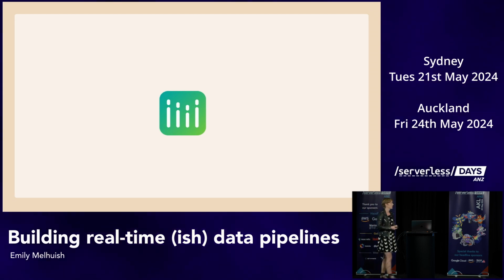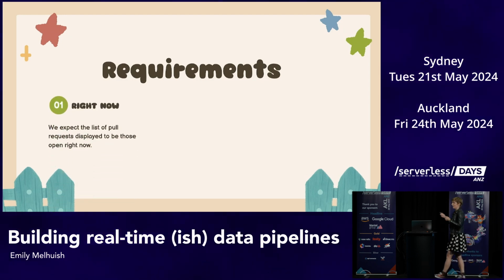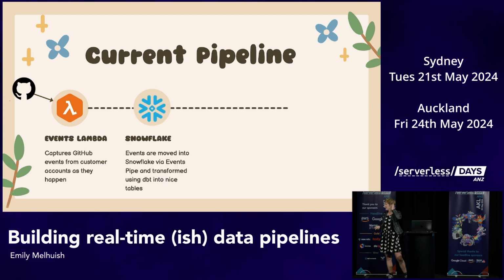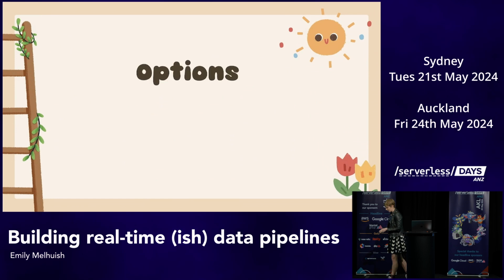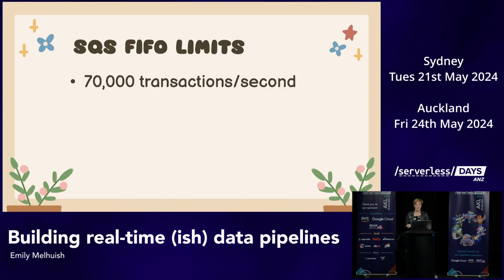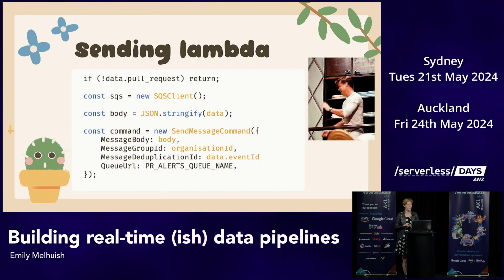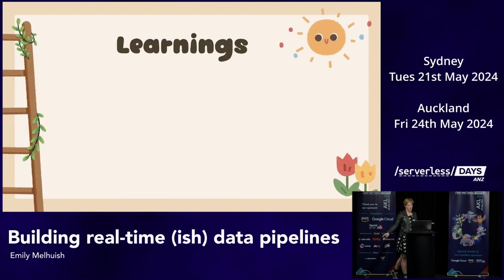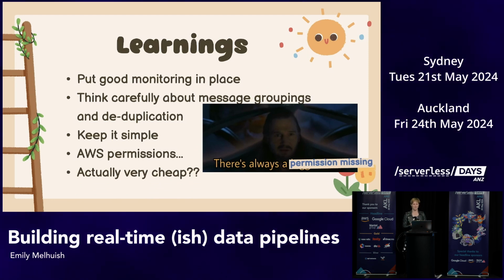Building a real-time-ish data pipeline (Emily Melhuish) - SLSDays ANZ 2024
Presented at ServerlessDays ANZ 2024 (Auckland)

It can be easy to get trapped in expensive streaming products when looking at building a real-time data pipeline. As a startup, you don't have big pockets to foot a big bill, nor the time to learn a complicated new platform. Can we achieve a close to real-time pipeline using cheap serverless products? Emily thinks yes!

She'll dive into how she built a data pipeline to process GitHub pull requests with AWS Lambda and SQS that is fast enough for customers plus it is cheap! We will look into the technical details for how to set up a Lambda webhook, an SQS reader and a Lambda that then processes data from SQS and loads it into DynamoDB. This pipeline keeps up with events coming in every microsecond and data updates almost immediately PLUS does not cost an arm and a leg.

When building a data pipeline, you must think about how/when/why the data is used so you can build a platform that is fit for purpose and your budget. Sometimes the simplest solution is best.

Technologies we will cover: AWS Lambda, AWS SQS, AWS Dynamodb, Terraform, Typescript